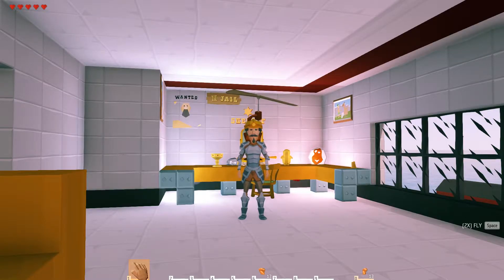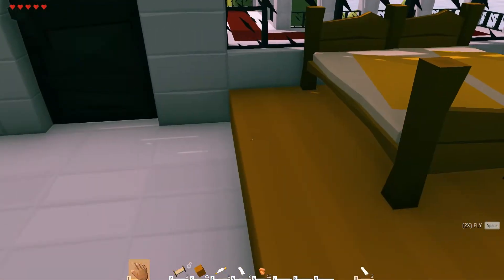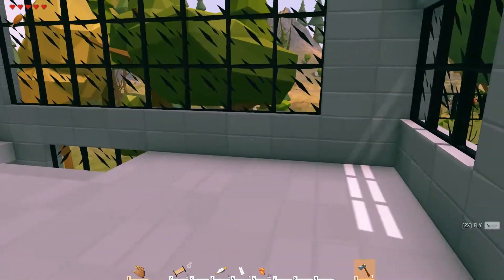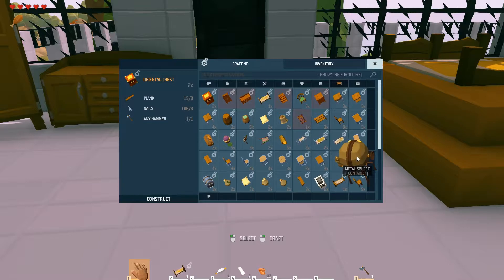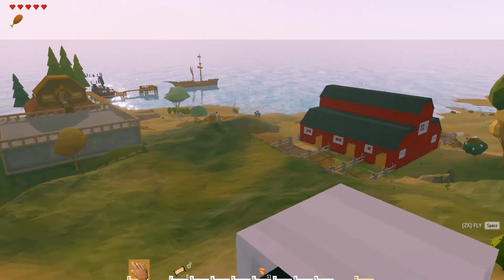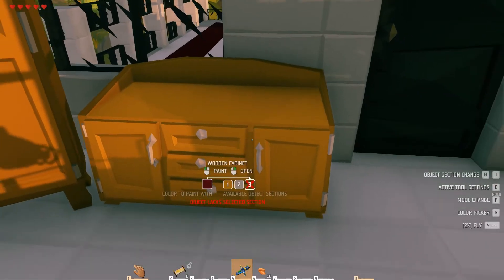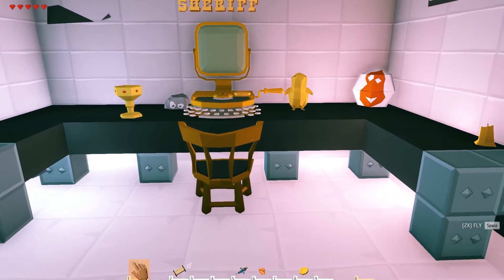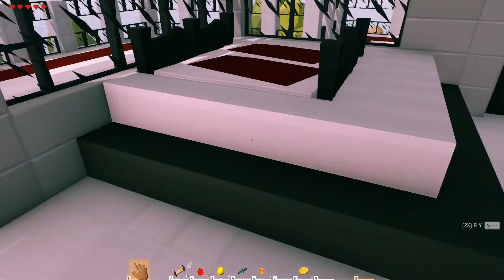Ylands - Ep43 - The Room With A Bed In It (Survival/Crafting/Exploration/Sandbox Game)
Game Description - Ylands is a unique sandbox adventure game which allows you to explore your creativity. It is also a platform for making custom games, ranging from simple scenarios to sophisticated game modes.  Explore the open-polyworld of Ylands, by yourself or along with your friends. You can gather resources, build ships and sail to other ylands, climb mountains or descend to dark depths to find, use, or craft hundreds of items and objects.  You can seamlessly switch between single and multiplayer modes while exploring uncharted ylands. Laying siege to castles, engaging in naval battles, taking part in car and horse races, building elaborate energy devices or coming across quirky things like crab armors, mutated penguins and much more - Ylands lets you live your childhood fantasies and create your own new adventures.